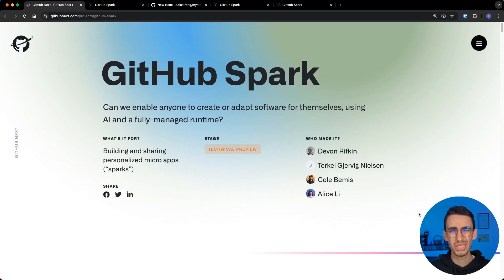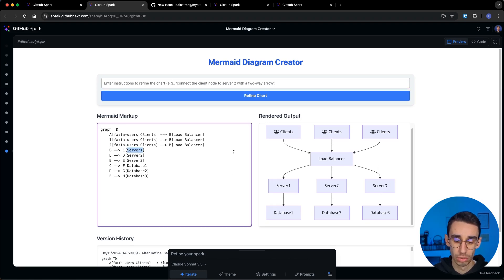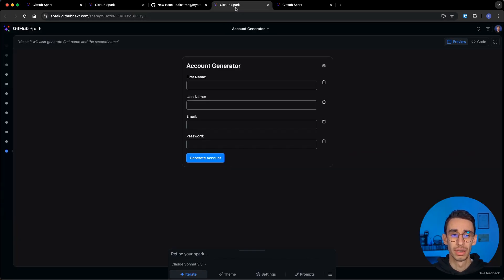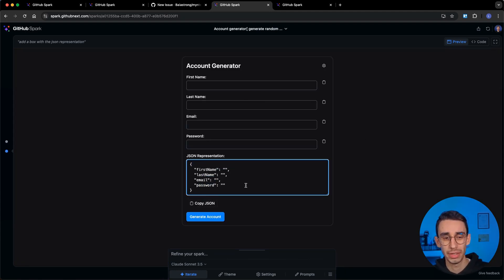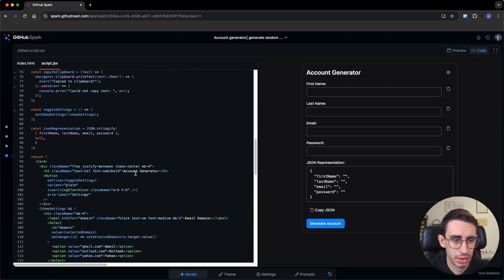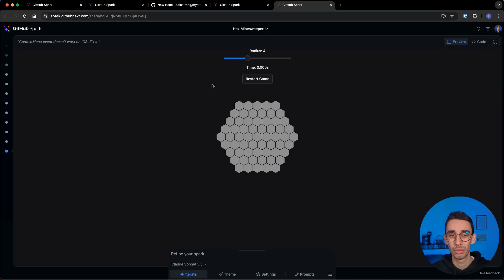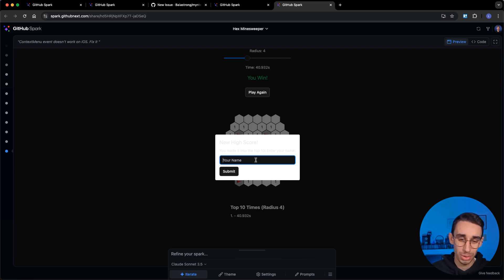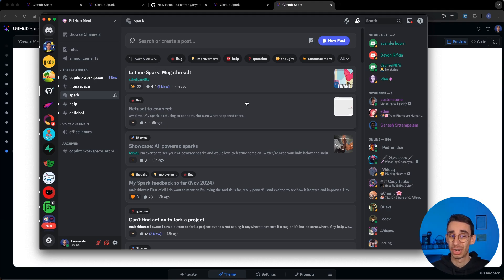What's being cooked with GitHub Spark 🧑‍🍳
Let's have a look at 3 sparks created by GitHub users and shared on the GitHub Next discord channel.